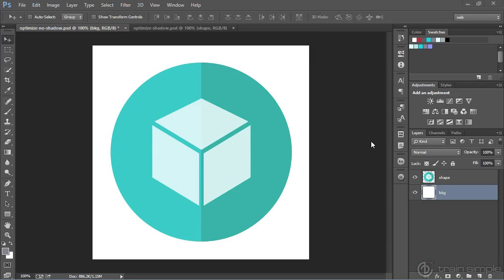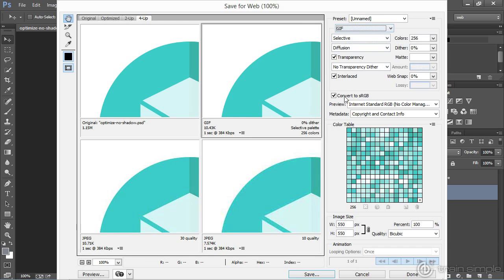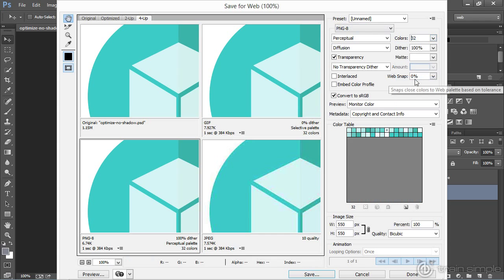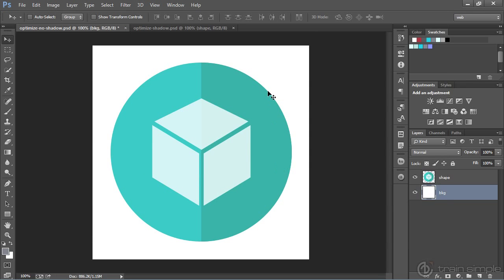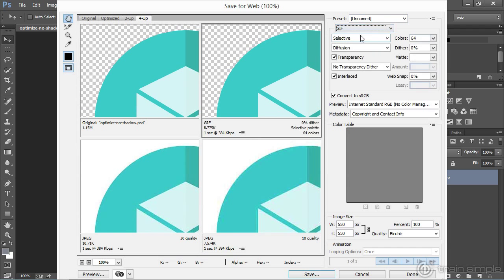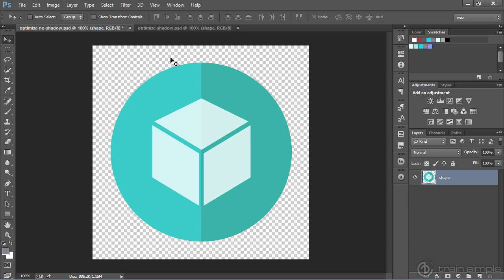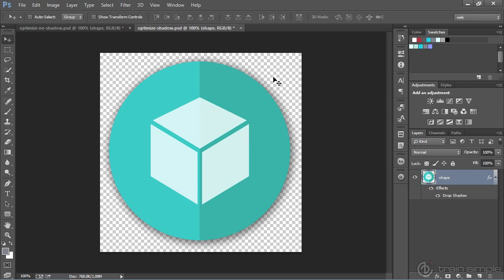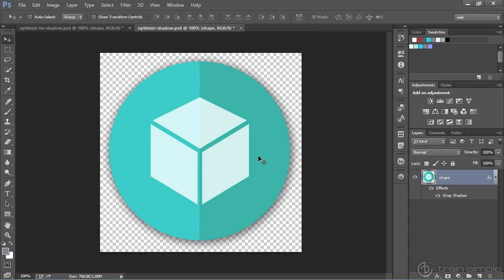Saving Images with Transparency Photoshop CC Tutorial For The Web